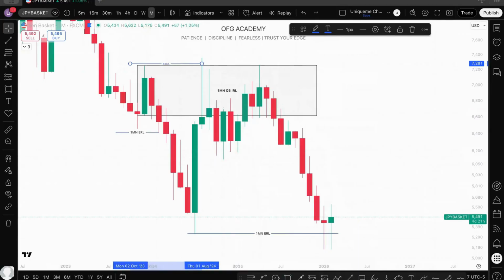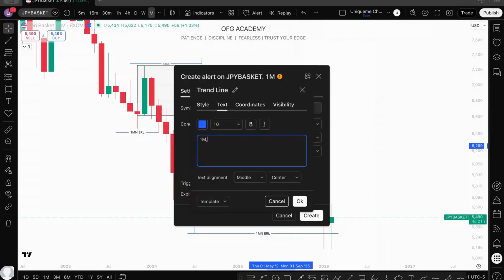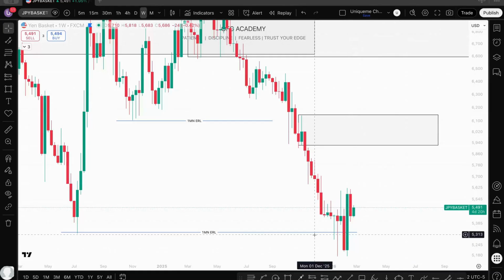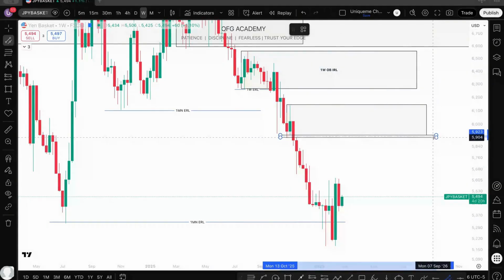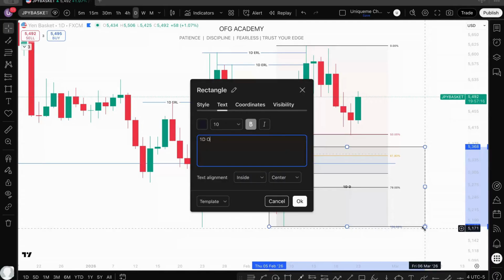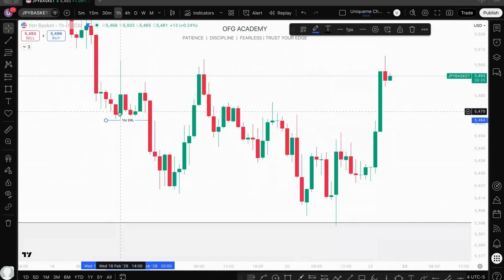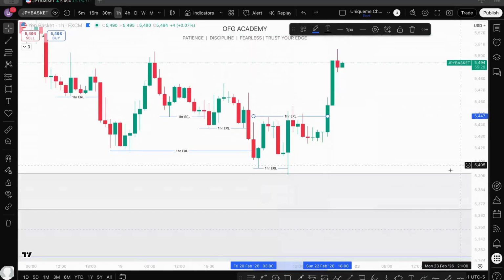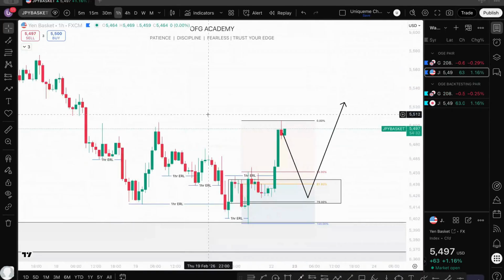TRADE FOR THE WEEK ANALYSIS FOR 23RD - 27TH FEBRUARY 2026 WITH JPY BASKET & GBPJPY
Based on the monthly timeframe, price is at the discount level on the JPYBASKET pair. but on the daily chart price has done an MSS but we are waiting for the clear with a body. But price has tapped on a fvg and expecting the external to be fully cleared.

0:00 Introduction
9:35 conclusion